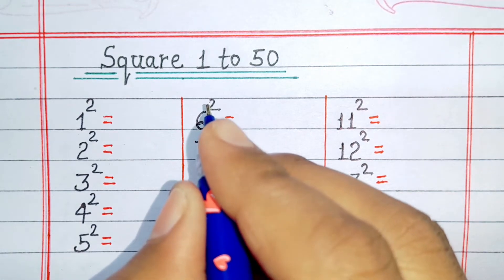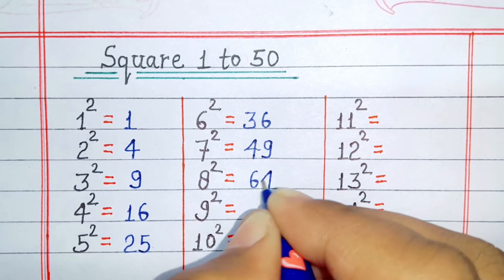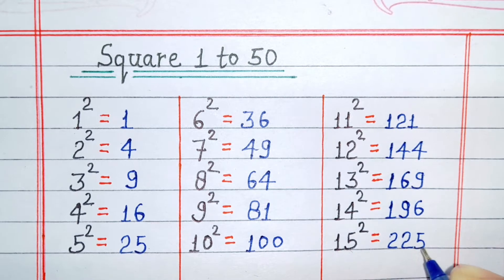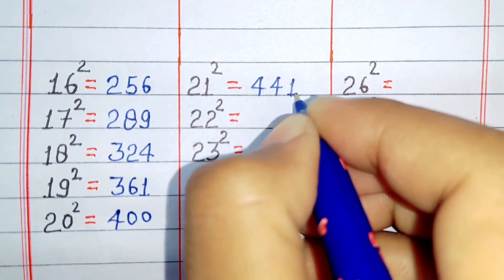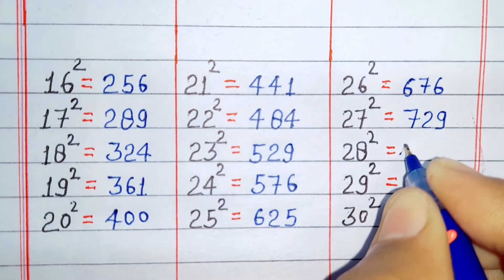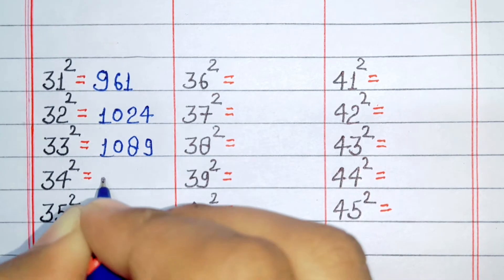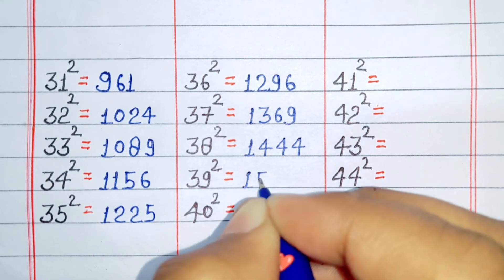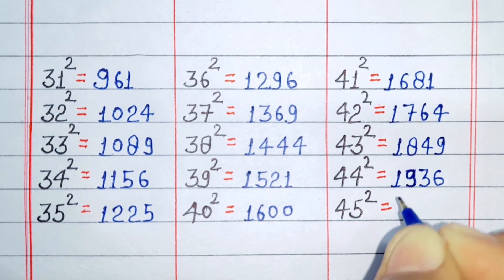What is the square of 1 to 50 || square 1 se 50 tak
in this video, today we will learn about square 1 to 50

square 1 se 50 tak
what is the square of 1 to 50